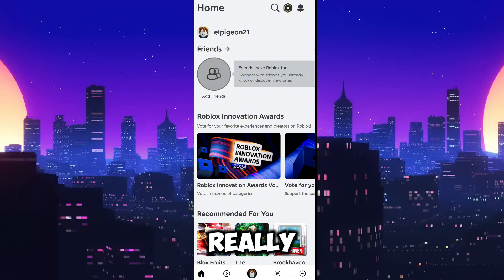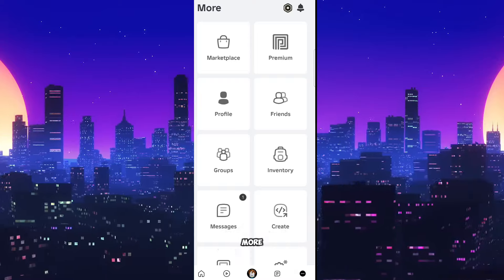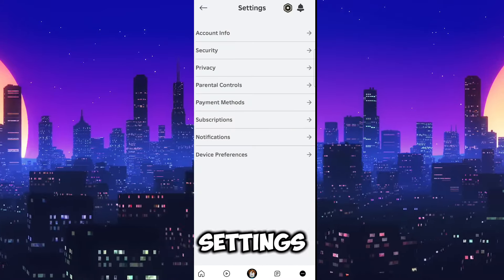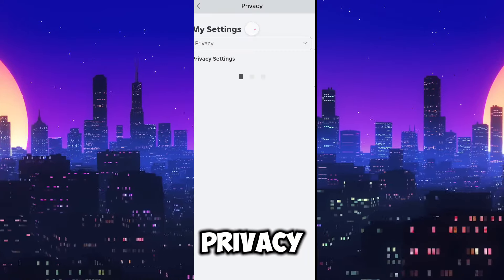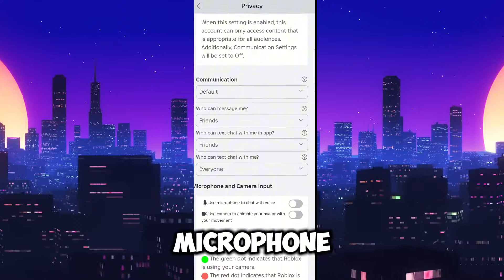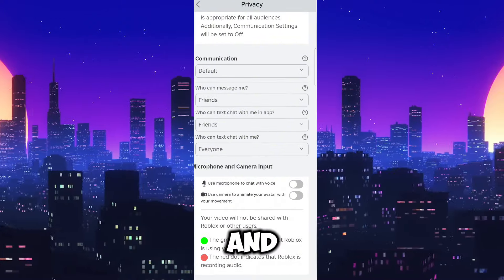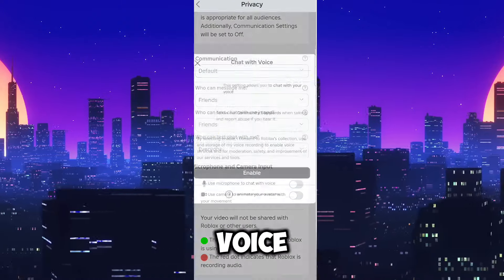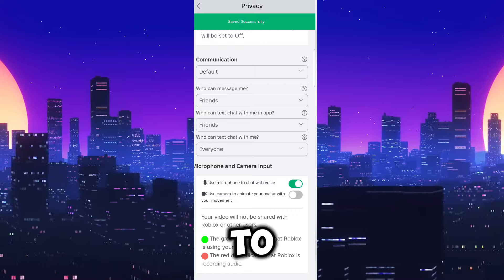How To TURN ON Voice Chat In Roblox (MOBILE AND PC) No ID Needed!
I will give you a shoutout if i decide to use your idea!